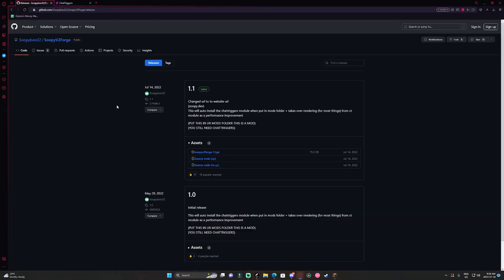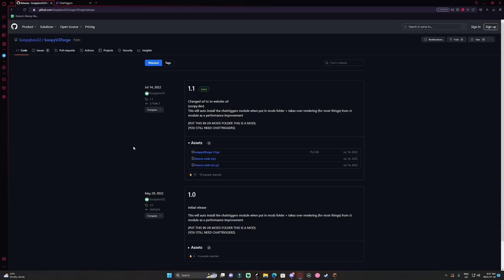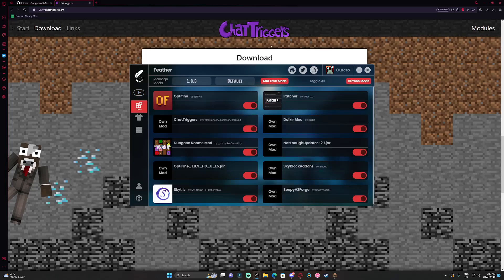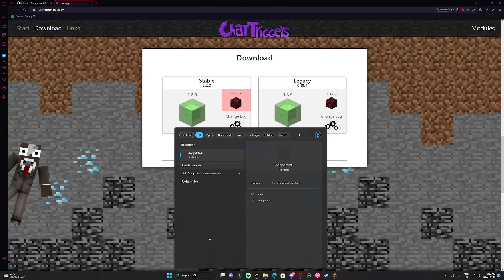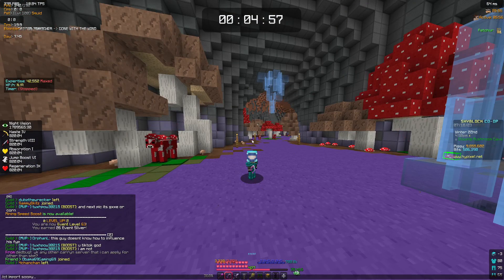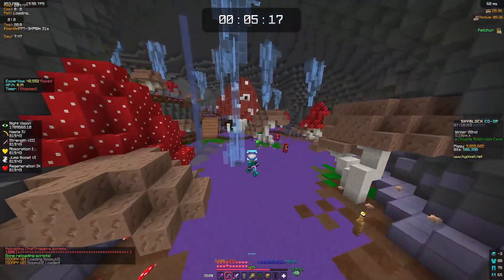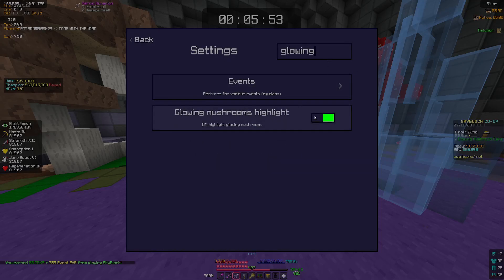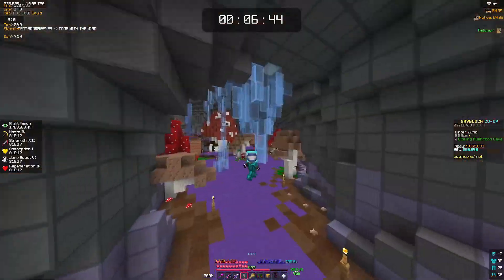HOW TO PROPERLY DOWNLOAD SOOPY MOD!!! | Hypixel Skyblock